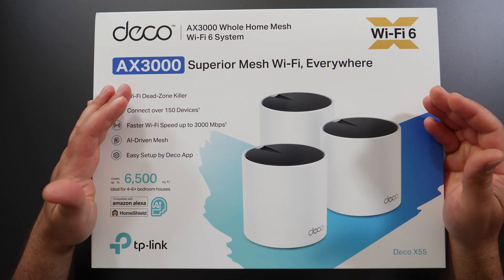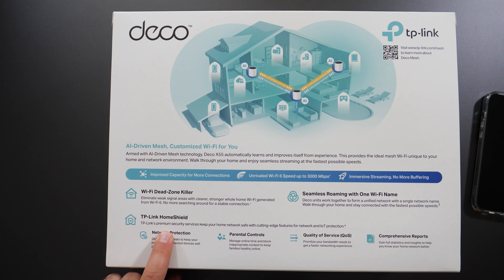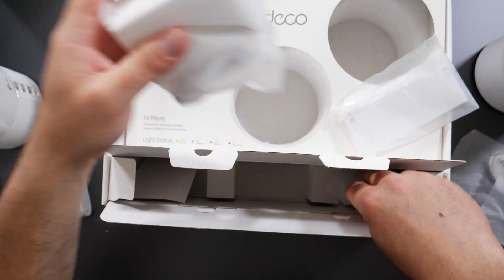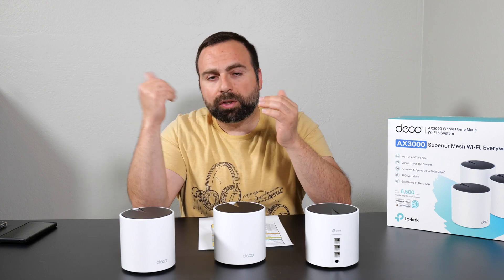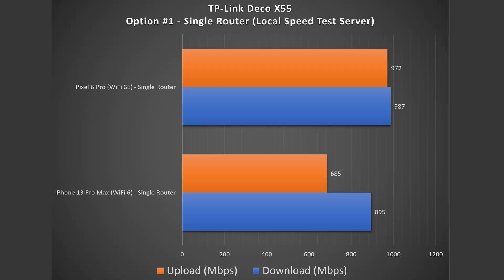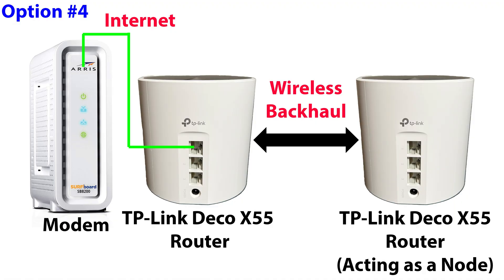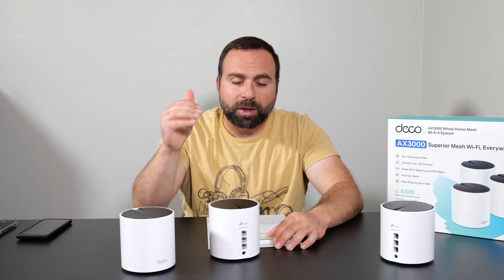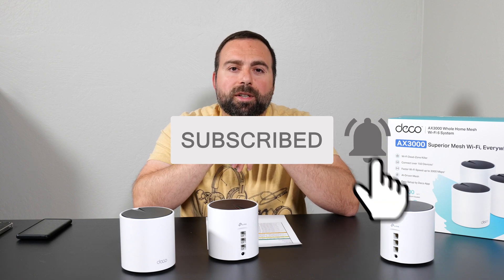TP-Link Deco X55 Unboxing and Review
Unboxing TP-Link Deco X55 Mesh Wifi 6 System. Covering the following topics; mesh wifi explanation, speed tests, range tests, dual-band vs triband and more. This dual band tp-link wifi 6 ax3000 system works well in terms of range and speed considering its price. Is this the best budget mesh wifi 6 for 2022 or best mesh wifi 2022? Similarly to the Deco X60.

Product Links
TP-Link Deco X55 Mesh Wifi 6 System

8 Port Gigabit Ethernet Switch

TP-Link Deco X20 Mesh Wifi 6 System
TP-Link Deco X60 Mesh Wifi 6 System
TP-Link Deco X68 Mesh Wifi 6 System

Timeline
00:00:00 - TP Link Deco X55 Mesh Wifi 6 System
00:01:38 - TP Link Deco X55 Unboxing
00:03:40 - TP Link Deco X55 Speed Test (Internet)
00:05:47 - TP Link Deco X55 Speed Test - Single Router
00:06:16 - TP Link Deco X55 Speed Test - Wired Backhaul
00:06:57 - TP Link Deco X55 Speed Test - Wireless Backhaul
00:08:16 - TP Link Deco X55 Range Tests
00:09:14 - Deco App
00:09:43 - TP Link Deco X55 Review